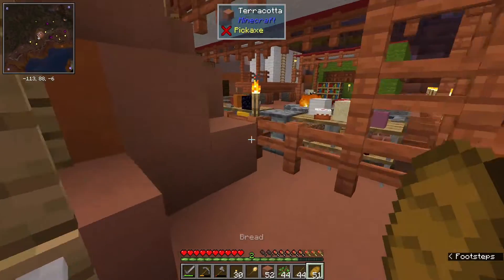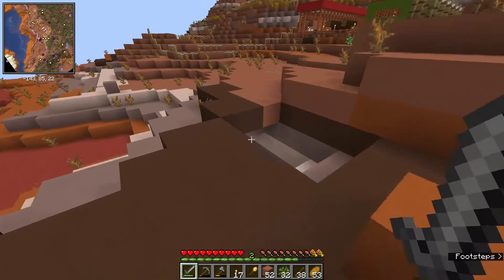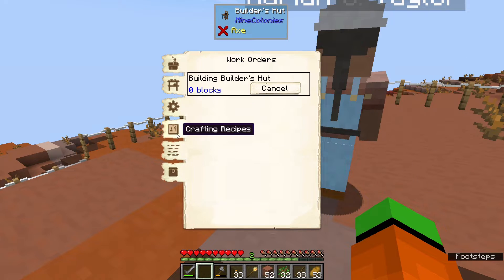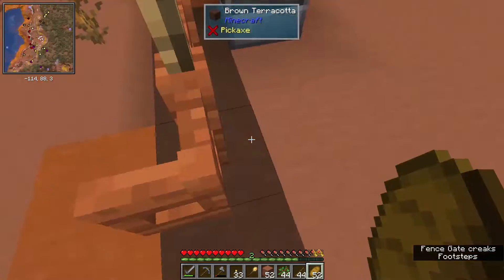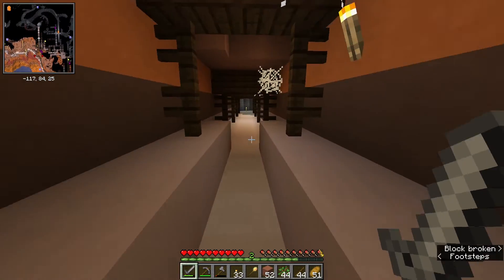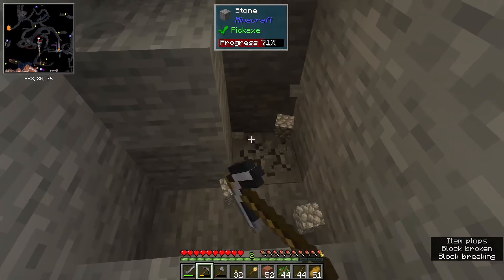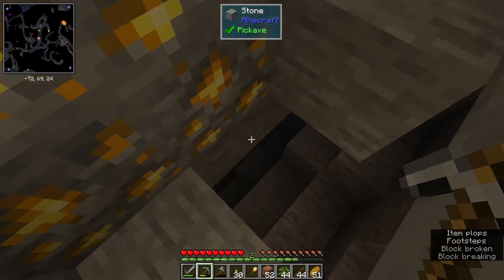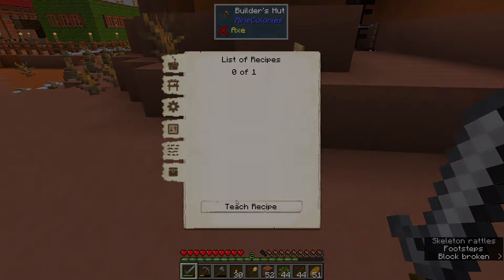MineColonies: Gathering of the Requisite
Placing your colony in the Badlands isn't the best idea :(

ABOUT THE MINECOLONIES MODPACK:
MineColonies is an interactive Town building mod that allows you to create your own thriving Town within Minecraft. It depicts real-life scenarios by providing you with different craftable options to build your own Town and enhance your gaming experience. Many NPC workers such as Builders, Crafters, Farmers, and many more planned for development. As well as specialized buildings such as the Warehouse, the Citizen Huts, and the Townhall. MineColonies allows you to create a colony as rich and unique as every player.